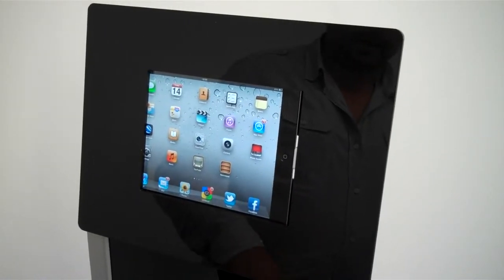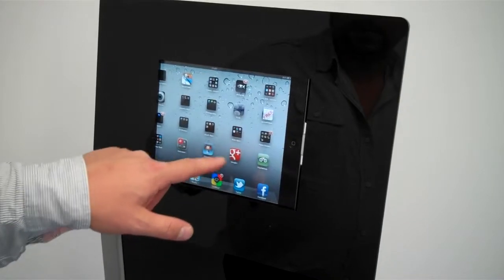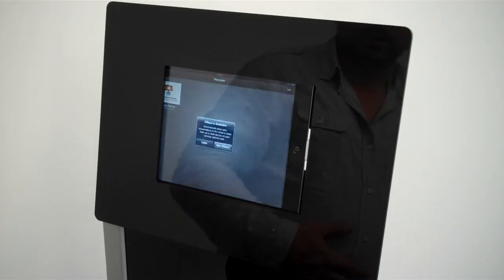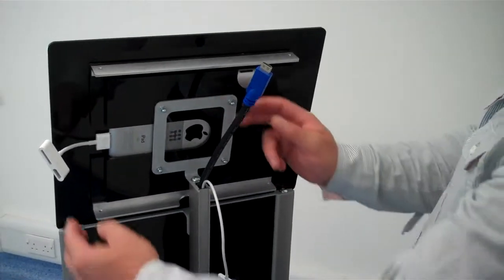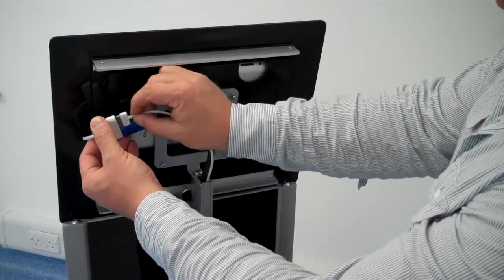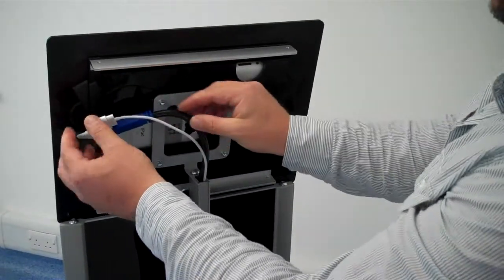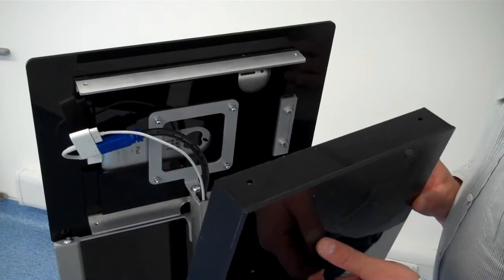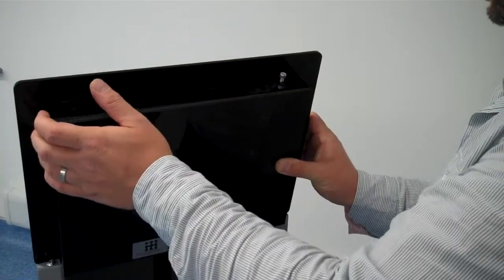Oracle 015_10016 Floor Standing iPad Kiosk Assembly Instructions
How to assemble your oracle branded iPad Kiosk.
for more iPad and Tablet Display stands.